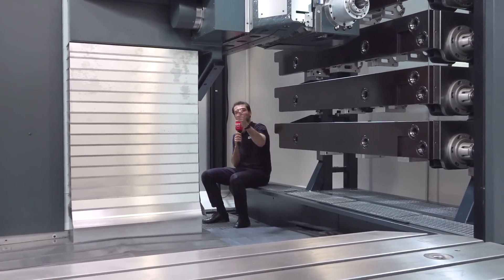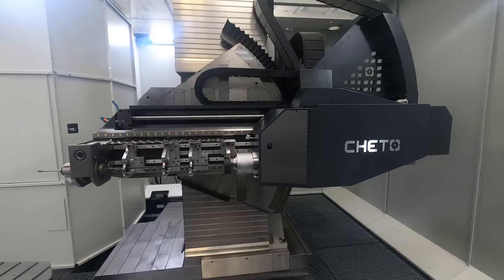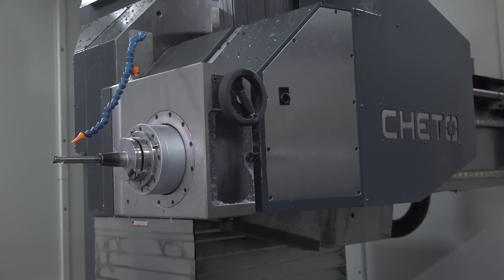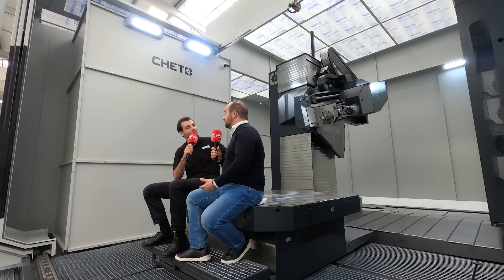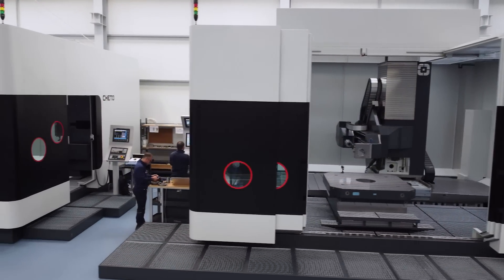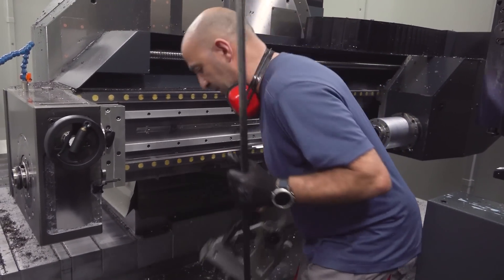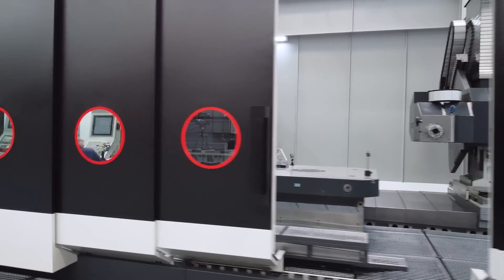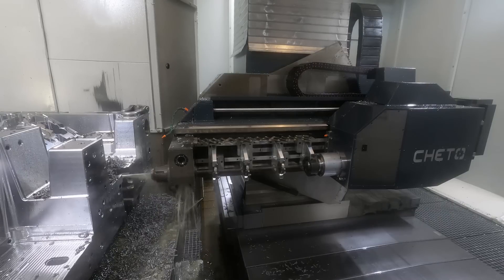This massive 7-axis IXN machine from CHETO offers speed, accuracy, and accessibility!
Have you ever seen a machine with milling tools in one side and 5 automatically tool changeable drills in the other? Rowan Easter-Robinson of MTDCNC and Carlos Teixeira of CHETO discuss the fascinating IXN machine with two kinds of tool changers for two different kinds of operations. The hybrid machine combines deep hole drilling and milling operations to deliver massive components such as plastic moulds for car bumpers. With the ability to handle up to 30 tonnes, this easy-to-use full-enclosure machine offers accuracy, speed, accessibility, and reduced fire hazards or environmental issues. If you want to improve your ROI, check out this 7-axis machine from CHETO!

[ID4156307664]